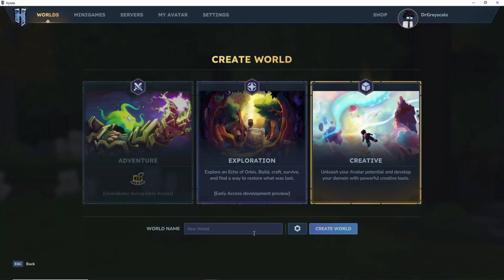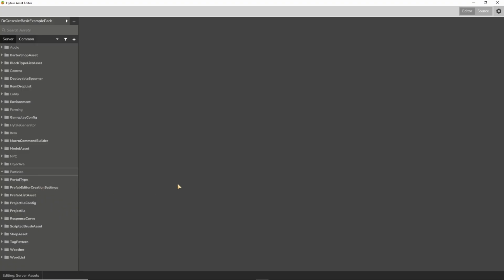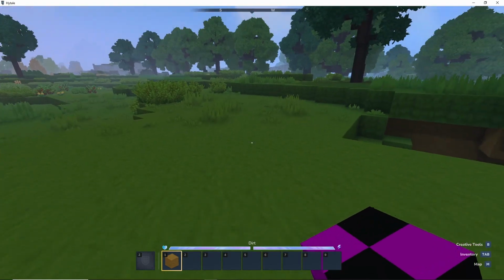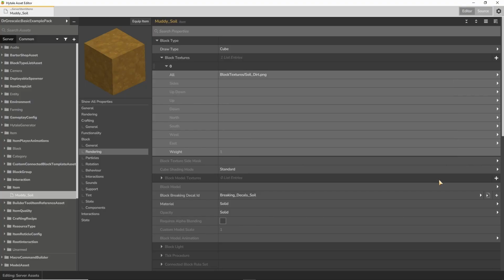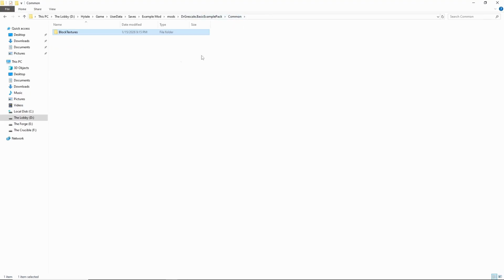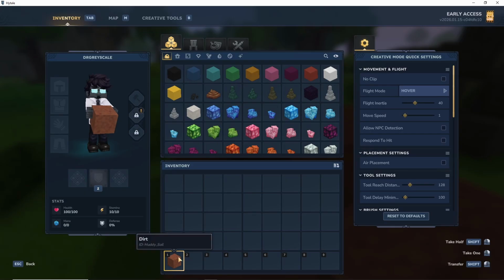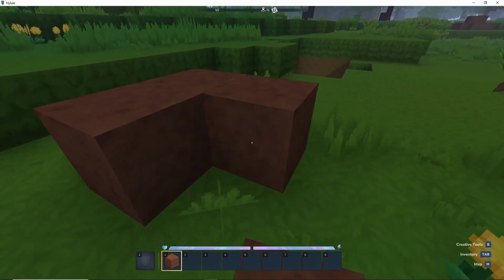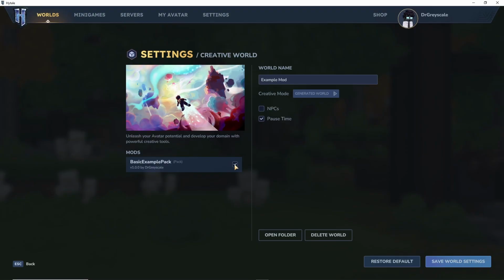Hytale Modding Tutorial #1 (Creating Packs & Simple Blocks)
Today, I'm going over the very basics of creating mods for Hytale by creating a custom block to be used in the game.